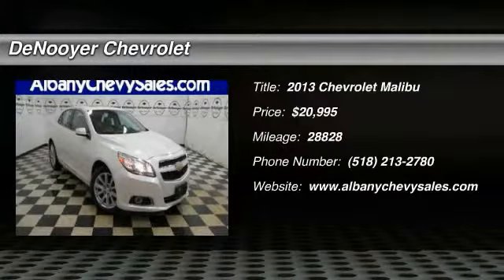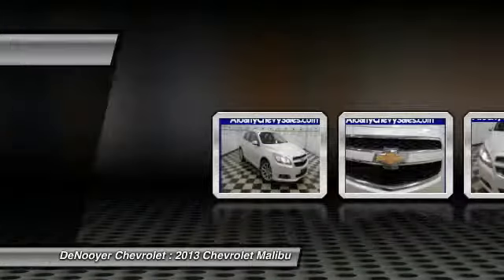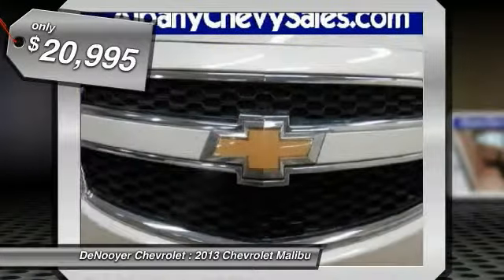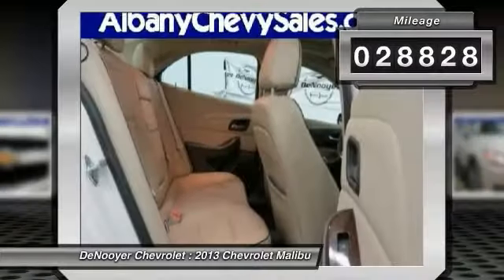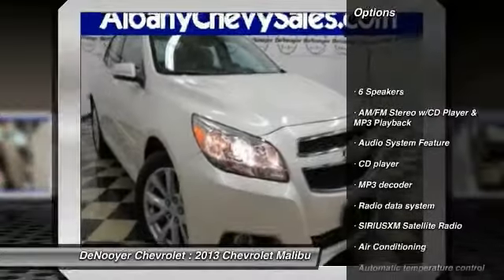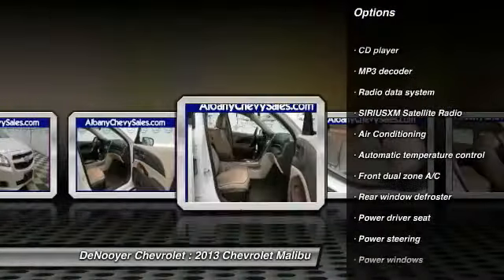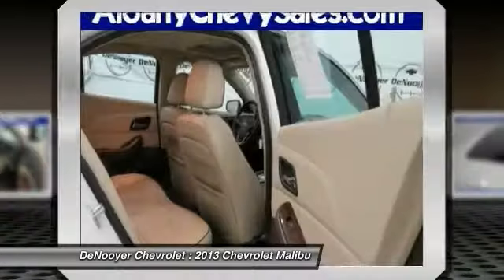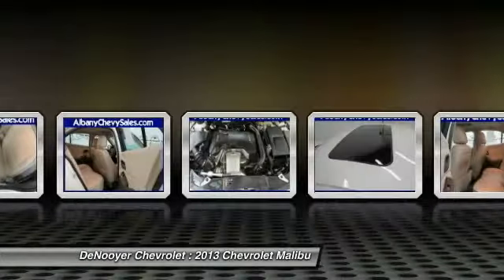2013 Chevrolet Malibu Used Albany NY 12205 P8493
2013 Chevrolet Malibu LT 3LT

DeNooyer Chevrolet
127 Wolf Road

Looking for the right car? Today could be your lucky day. With 28828 miles, this , 2013 Chevrolet Malibu equipped with Automatic transmission could be yours. Request more information and set up a test drive right away.